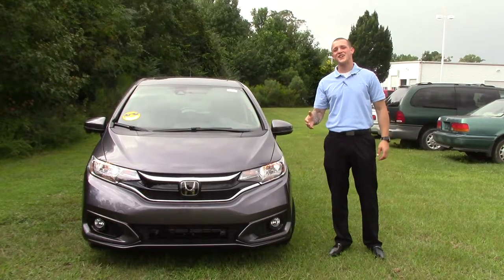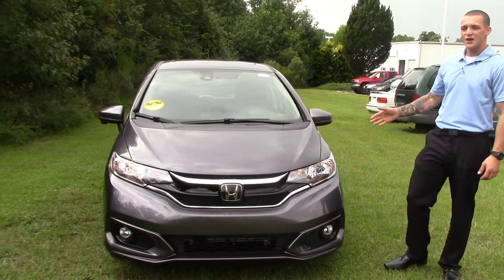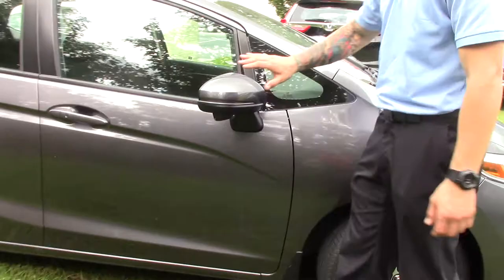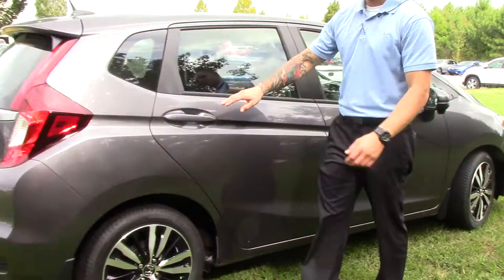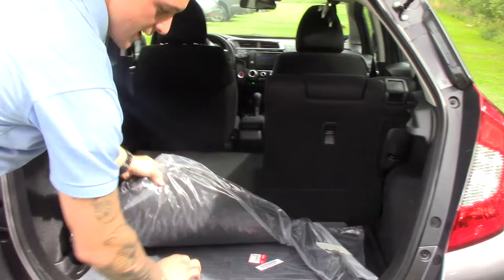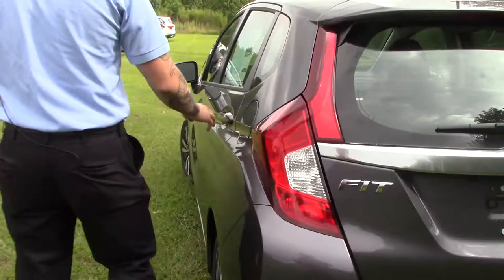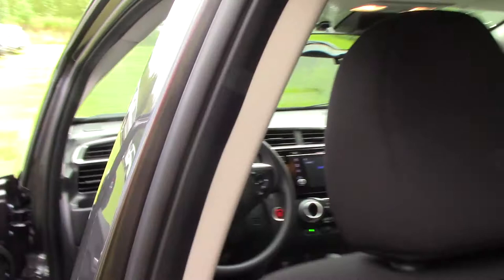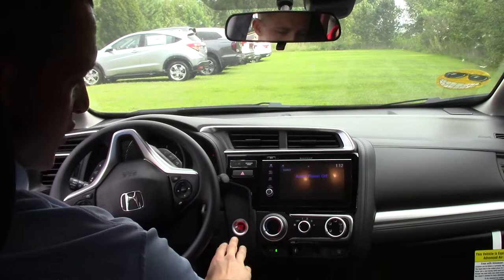2018 Honda Fit Wilson NC Walkaround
The 2018 Honda Fit EX is stylish and economical! This Fit has tons of features! So come on down to Hubert Vester Honda here in Wilson, NC and take a look at this amazing vehicle.